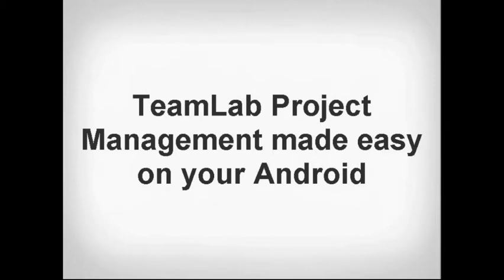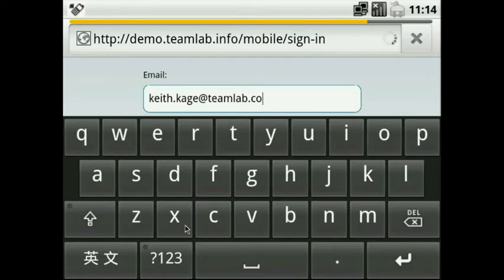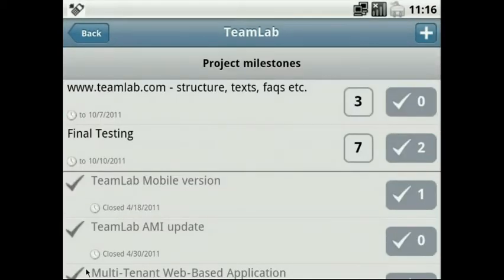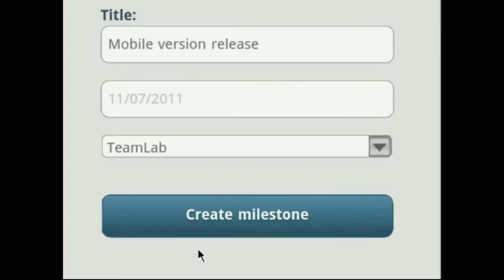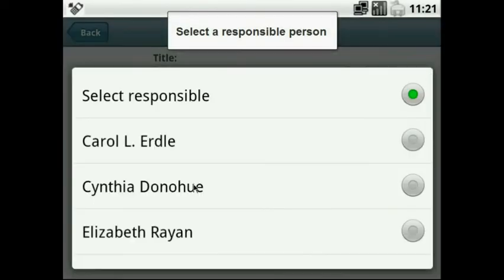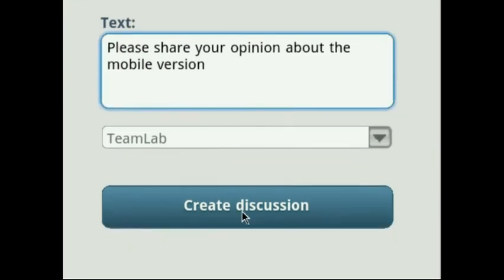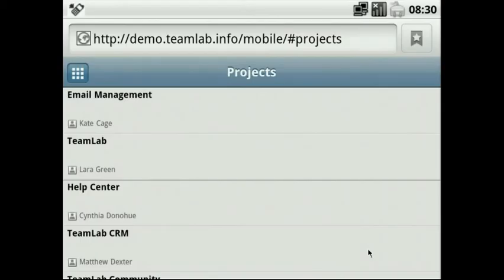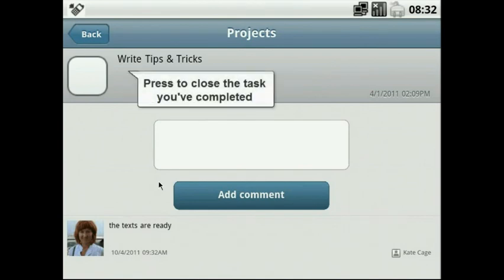Teamlab Project Management Made Easy on Your Android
Teamlab mobile users can manage their projects on the go easily!
Here is a detailed video-guide on how to use the mobile version of Teamlab project management module on your Android.
Track the latest changes and control business issues round the clock with Teamlab mobile version